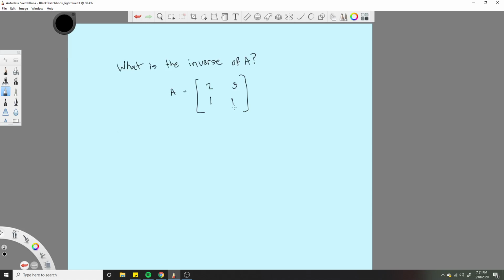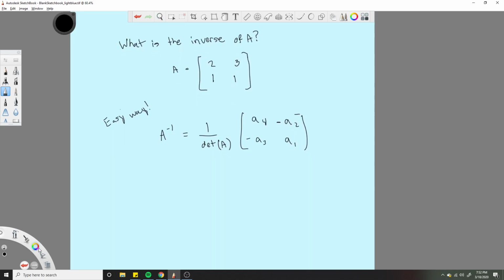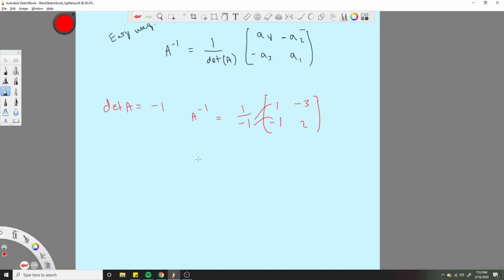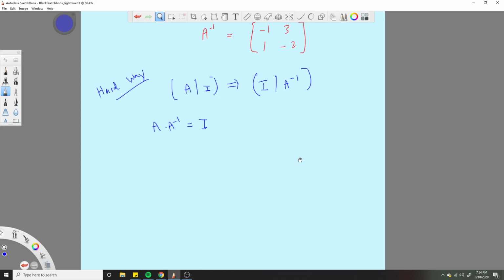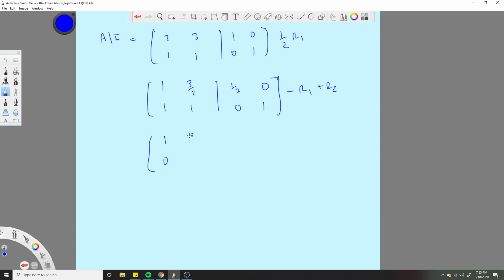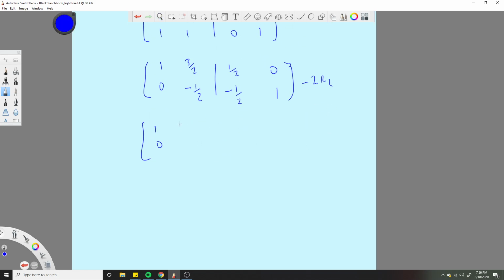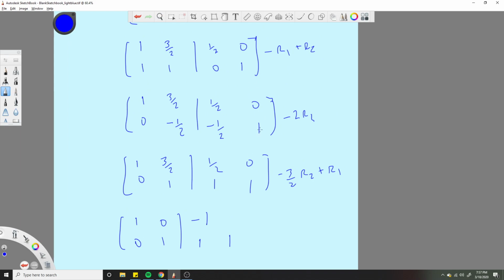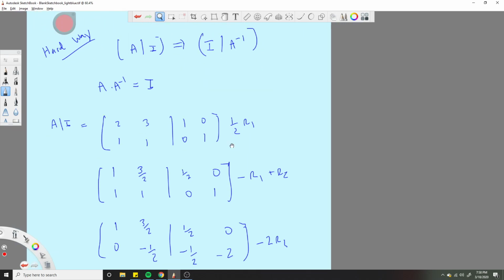Inverse of a Matrix